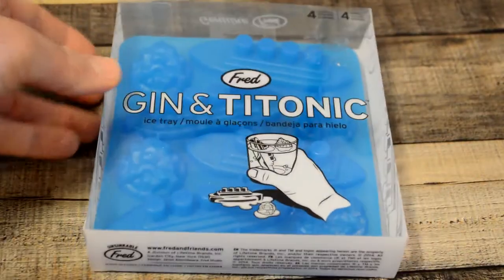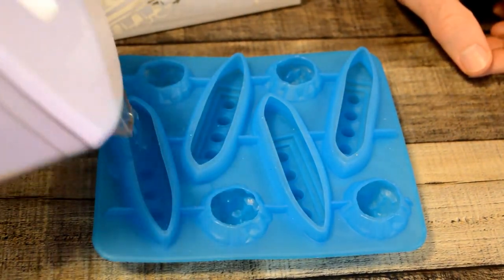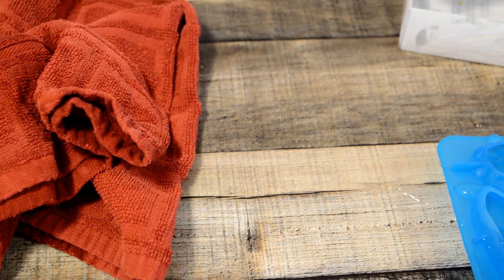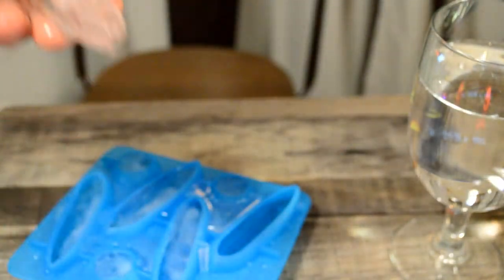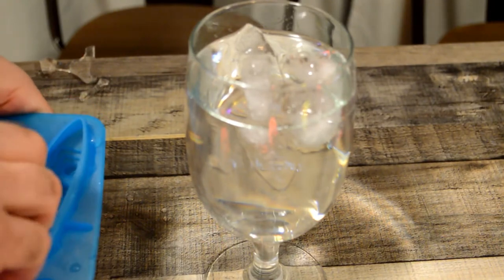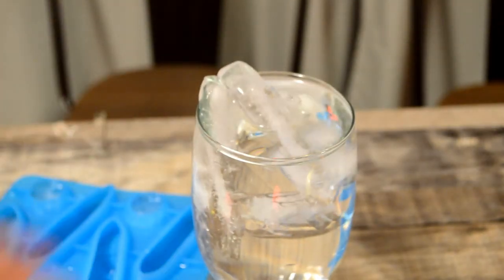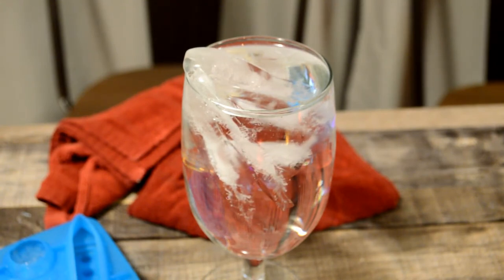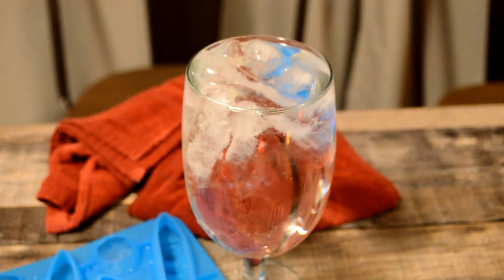Fred And Friends Gin And Titonic Titanic Ice Tray Review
Watch the 9malls review of the Fred And Friends Gin And Titonic Titanic Ice Tray. Should you bring this kitchen ice tray gadget to your next party? Watch the hands on test to find out.